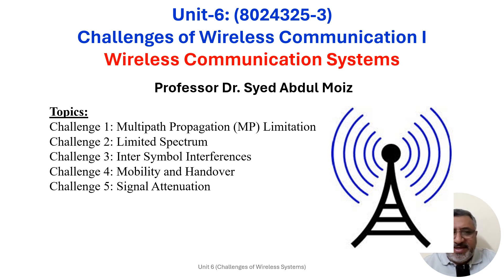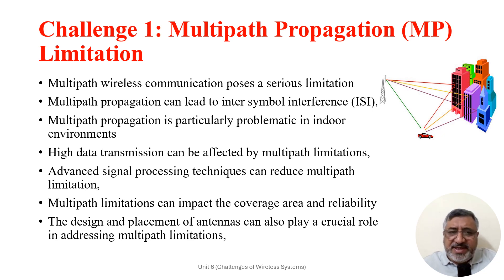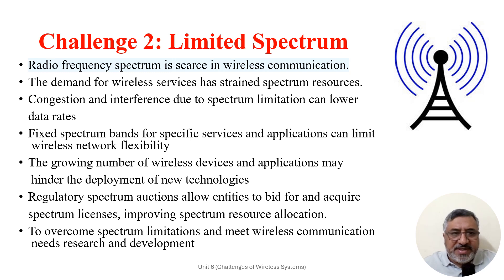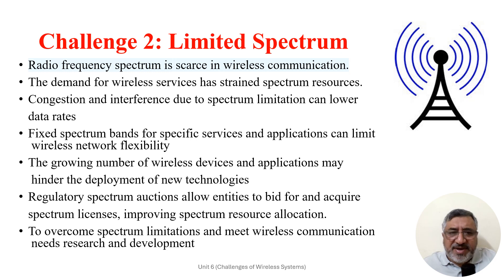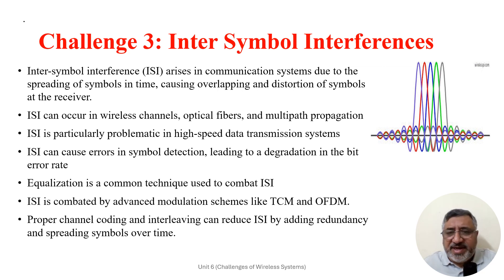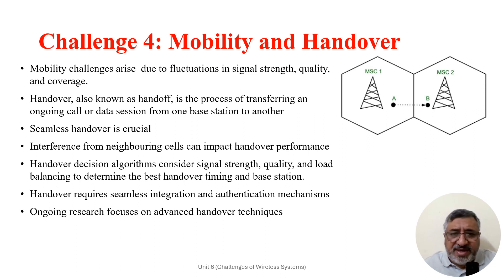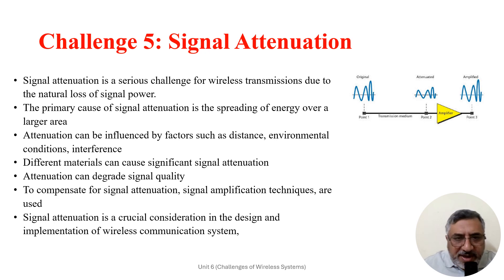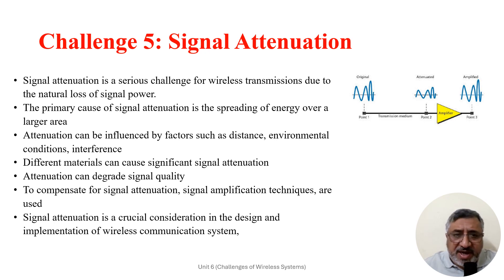Wireless Communication System Unit 6: Limitations of Wireless Communication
This is the sixth part of a multi-part undergraduate-level course on wireless communication systems.